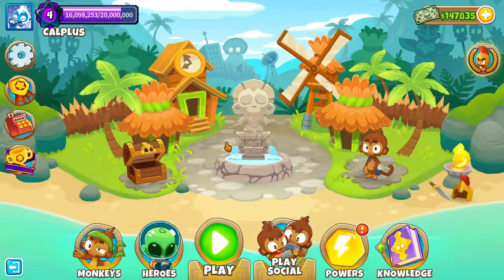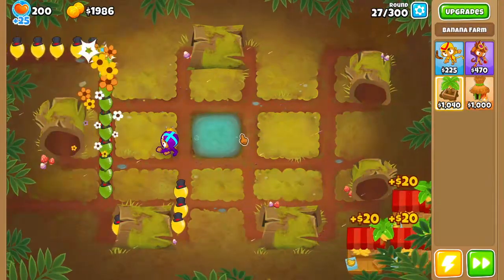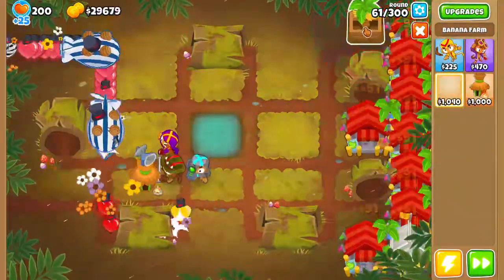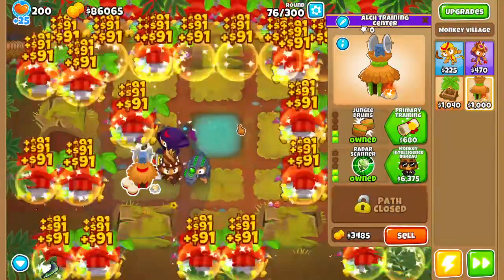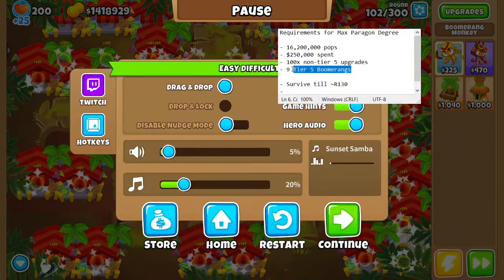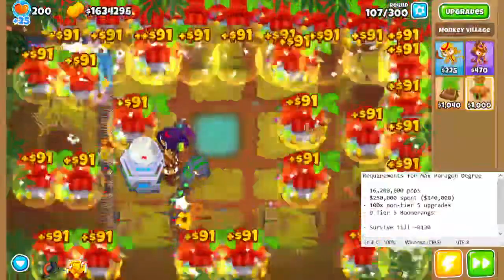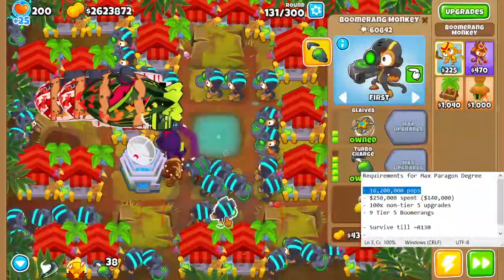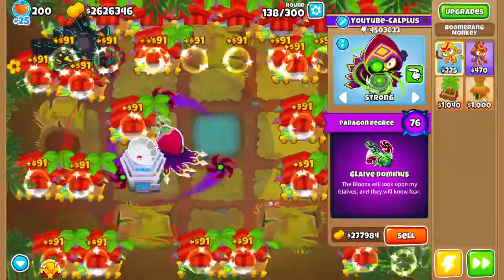The Most Powerful Boomer! | Bloons TD 6 (BTD6)- Paragon Trials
May not be the best, but the Glaive Dominus is certainly stronger than the Apex Plasma Master.